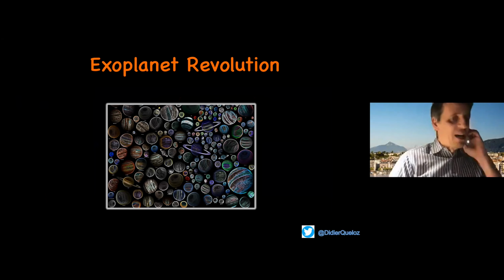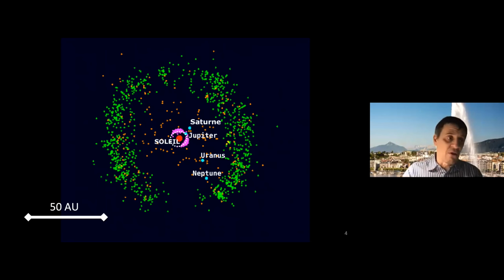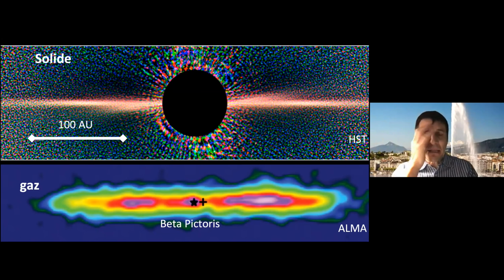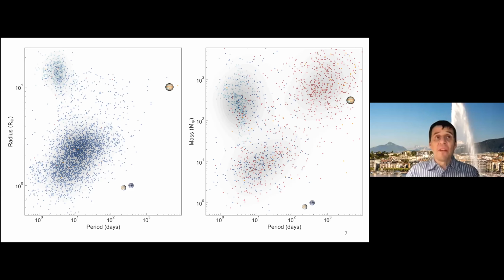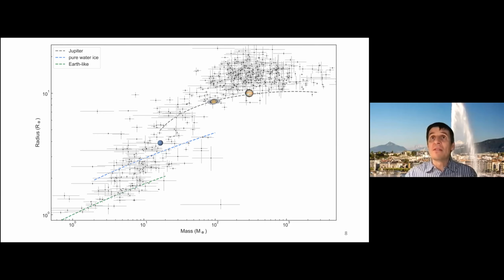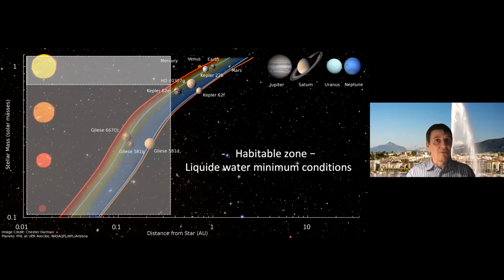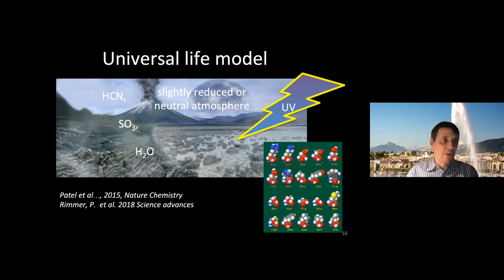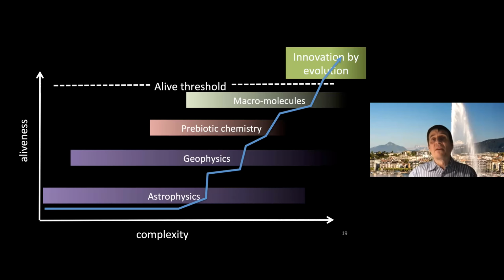CSAR webinar: Professor Didier Queloz "The Exoplanet revolution"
The wealth and diversity of planetary systems that have now been detected modifies our perspective on planet formation as a whole and more specifically our place in the Universe. It also present an opportunity of historical perspectives and an irresistible call to look for signs of life on these new worlds as a way to explore our own origins. I will introduce the audience with the challenges and recent progresses in this new field of research and will touch upon the emergence of a new paradigm for the origins of life on Earth and its extension towards “Universal life”.